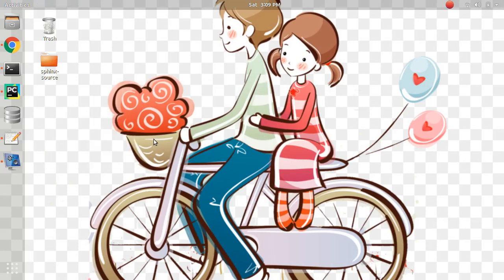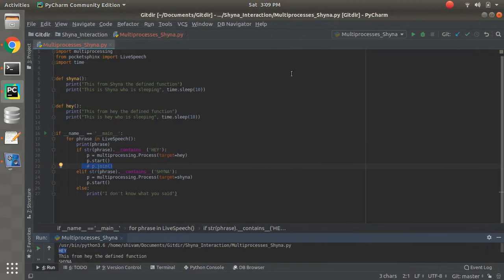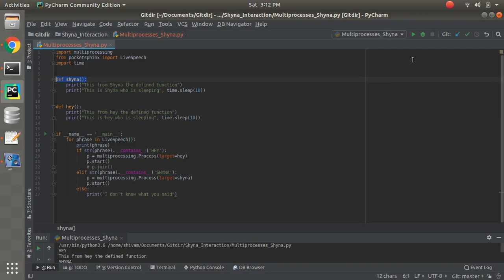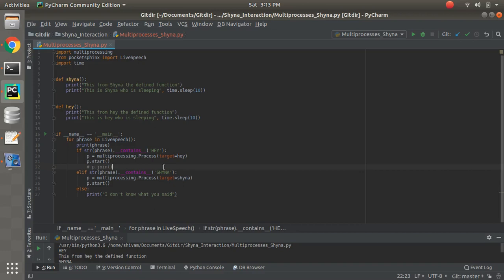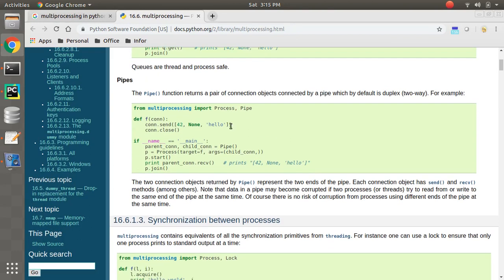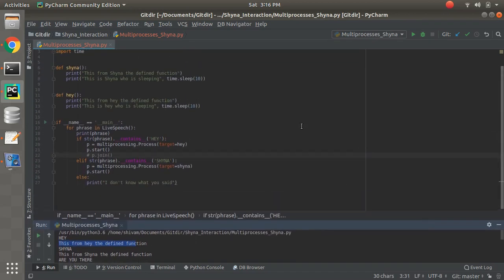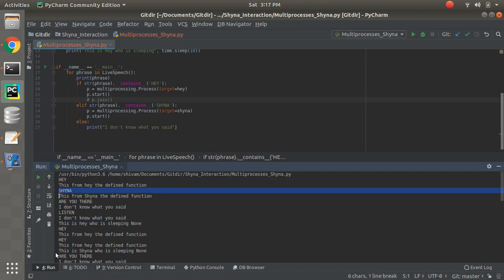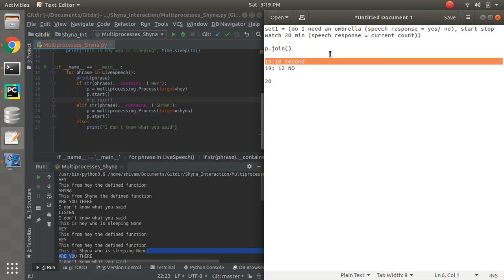Multiprocessing with Speech system: Speech Recognition Part 6